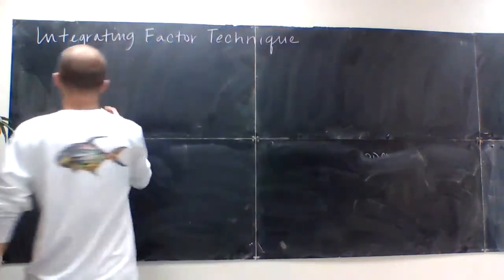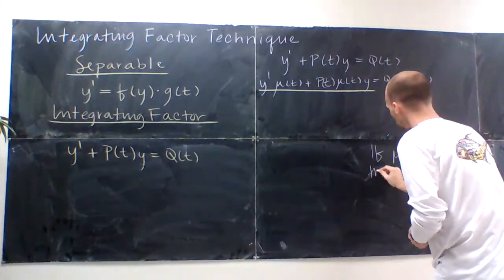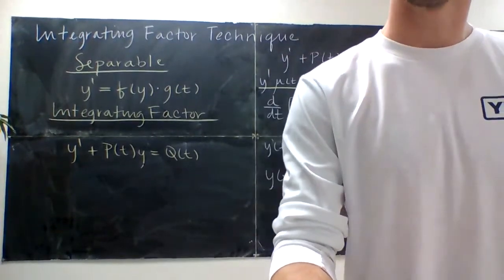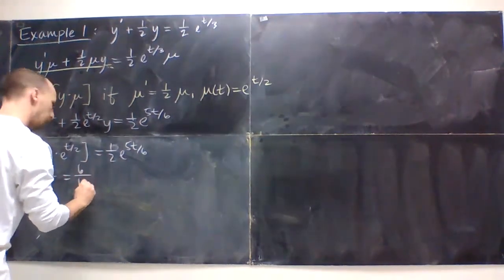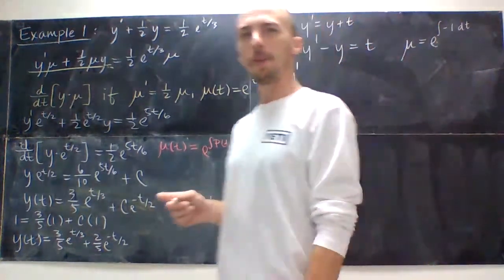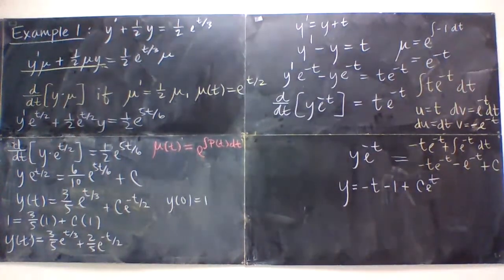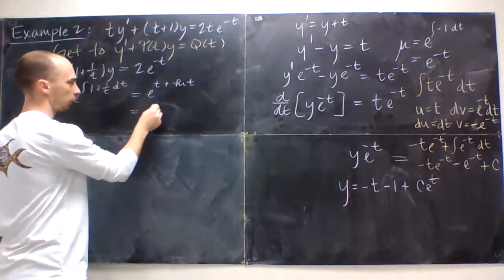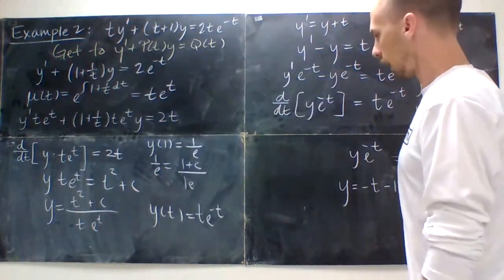2. Integrating Factor Technique